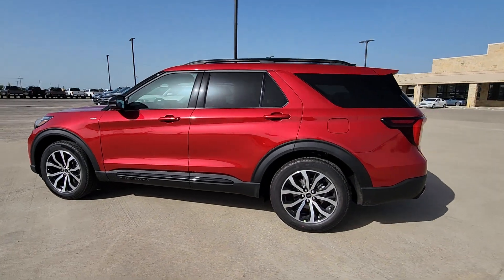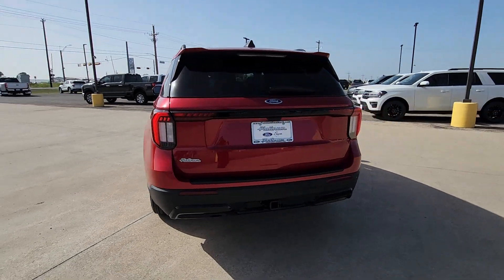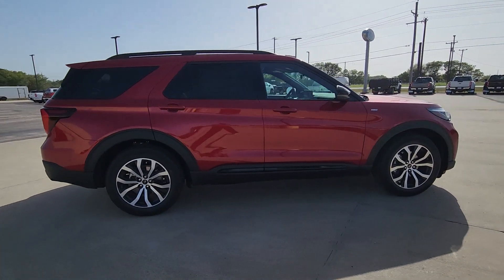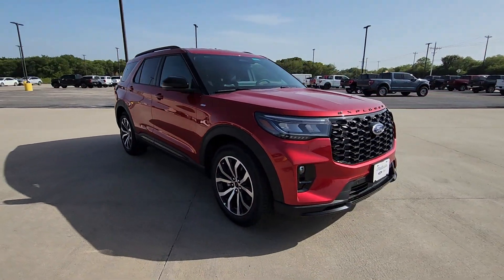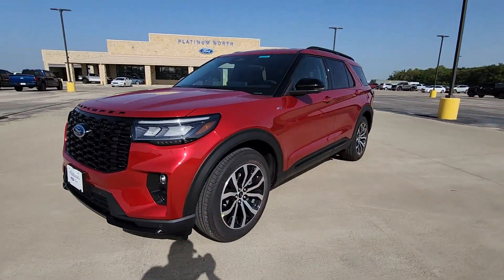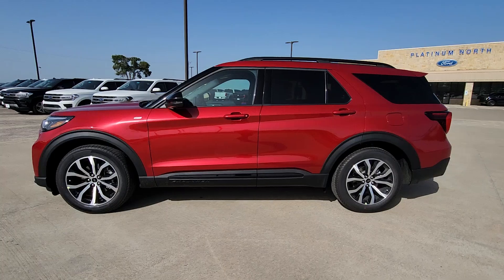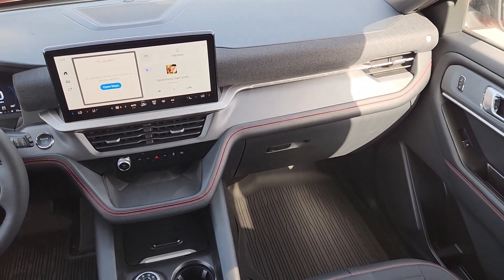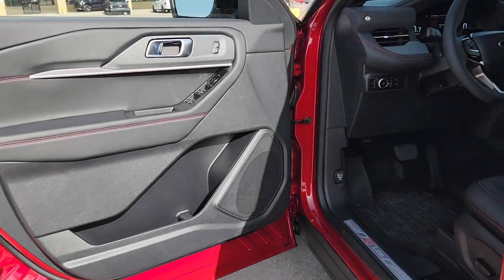2025 Ford Explorer ST-Line TX Pilot Point, Aubrey, Mustang, Tioga, Frisco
New 2025 Ford Explorer ST-Line available at Platinum Ford North located in 11590 Highway 377, Pilot Point, TX, 76258. Servicing the Pilot Point, Aubrey, Mustang, Tioga, Frisco area.

Introducing the   2025  Ford Explorer. Take on every project with confidence in this spacious, versatile Explorer.  This handsome, mid-size SUV offers a solid, comfortable ride and options that let you customize capabilities, such as towing and intelligent all-wheel-drive.  These are just some of the great options this vehicle comes with: Heated Steering Wheel
, Apple Carplay®/Android Auto®, Navigation System, Keyless Entry, Power Liftgate, Premium Sound System, Power Passenger Seat, Heated Mirrors, Satellite Radio, Fog Lamps. Feel confident on every journey when you're behind the wheel of this Explorer. Treat yourself to a test drive today. Our friendly staff will give you an outstanding customer experience.